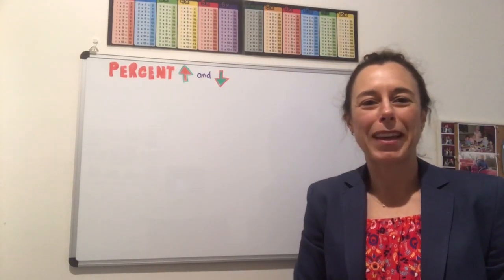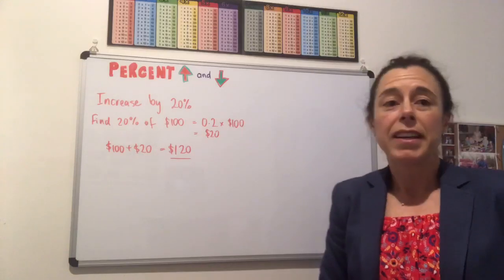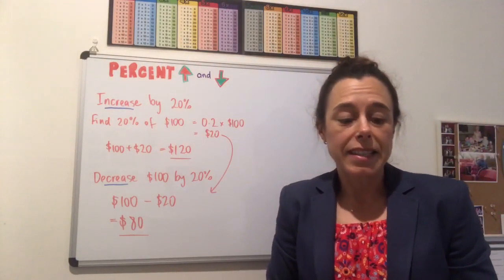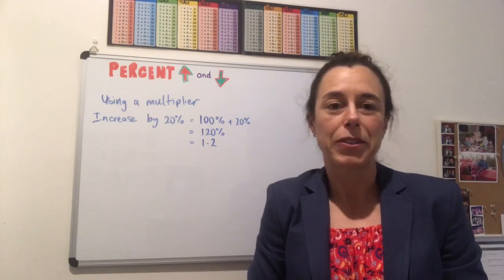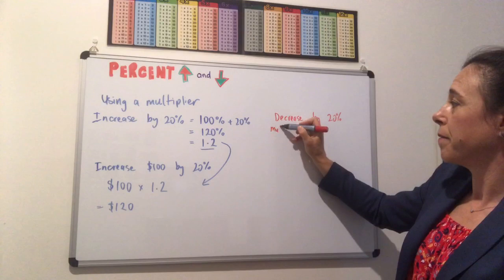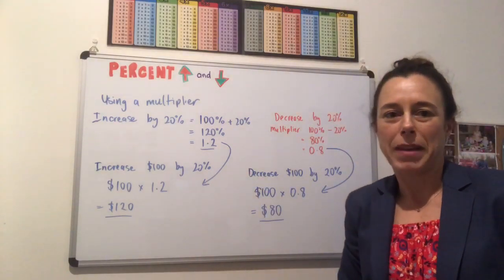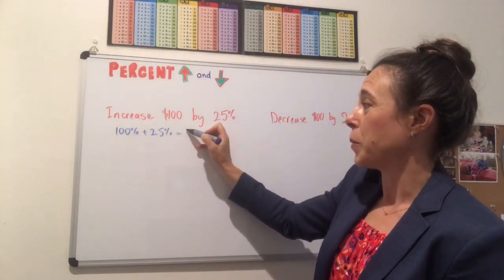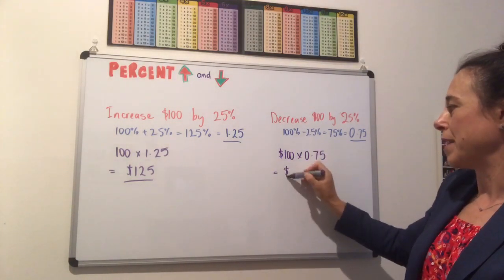Percentage Increase and Decrease